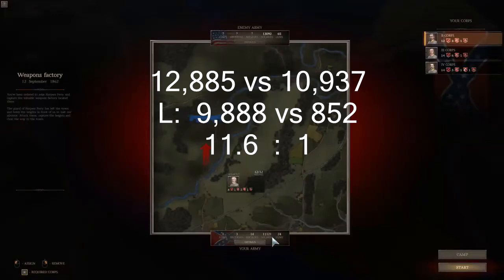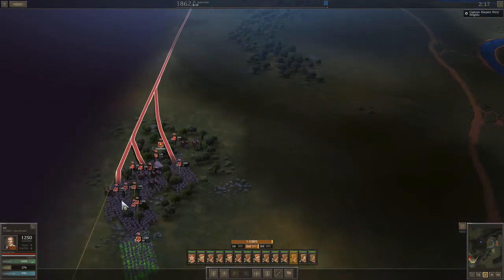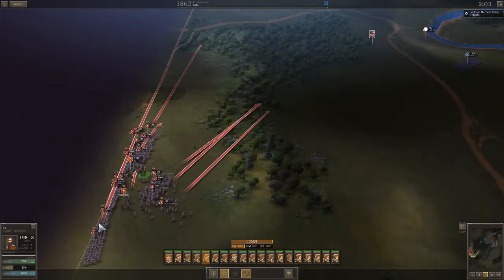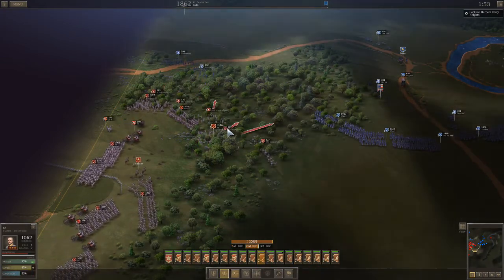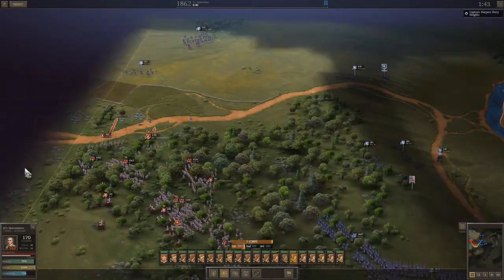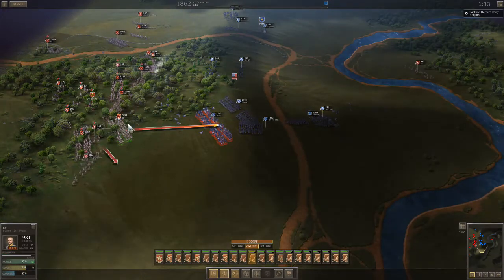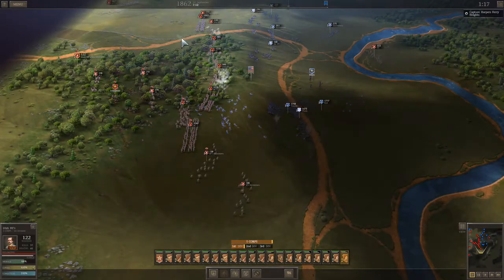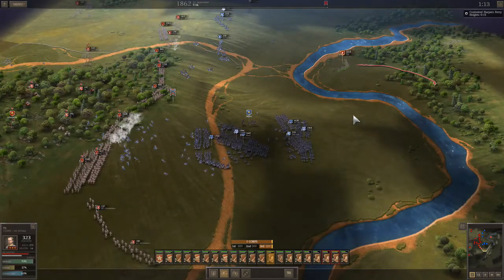UGCW CSA Legendary 30: Weapons Factory - Ultimate General Civil War